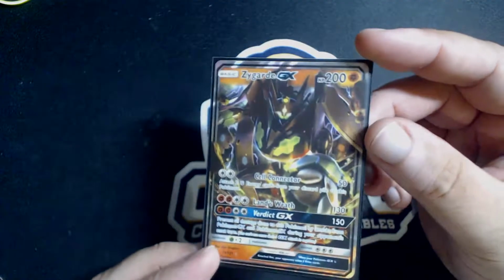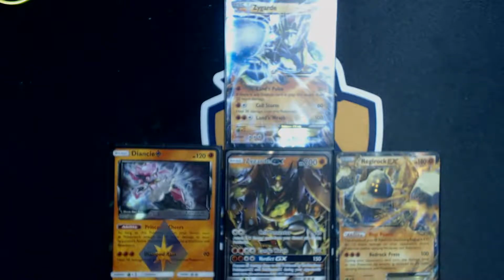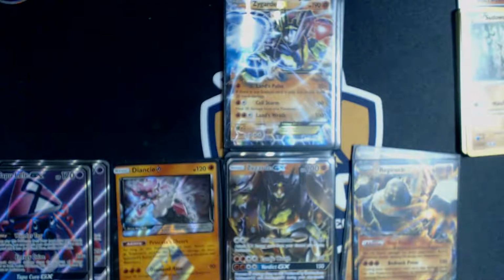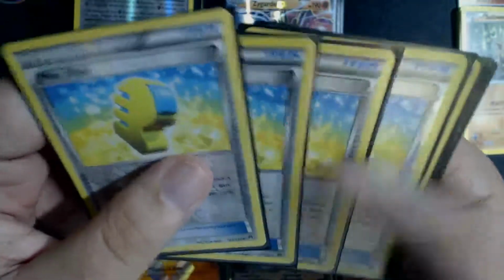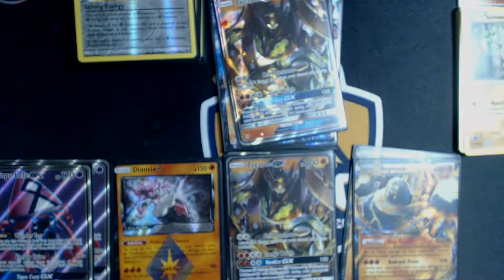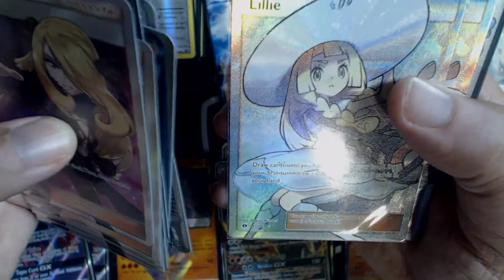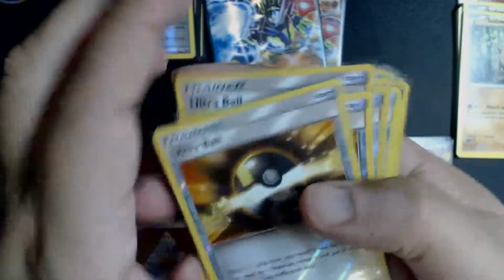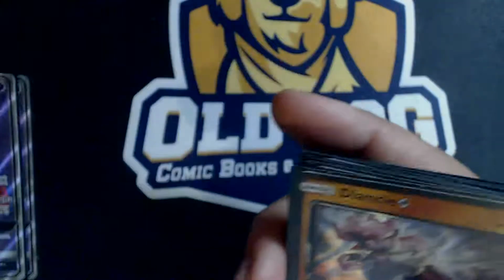Let's Explore a Zygarde Deck || Pokemon TCG || Deck Buildingpt2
Today we explore building a Zygarde Deck

My name is Q and this is Old Dog Comics and Collectibles. The Channel where we share Vintage card openings, Rare Comics, and other collectibles.